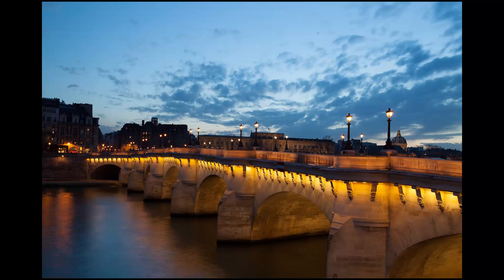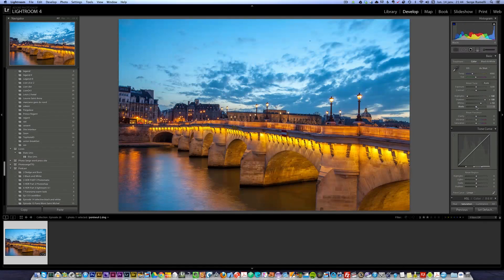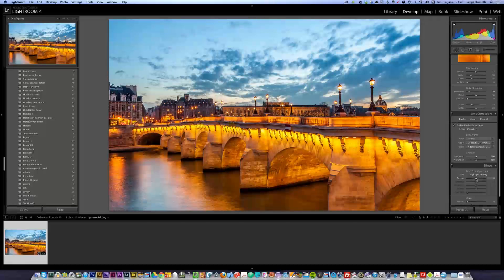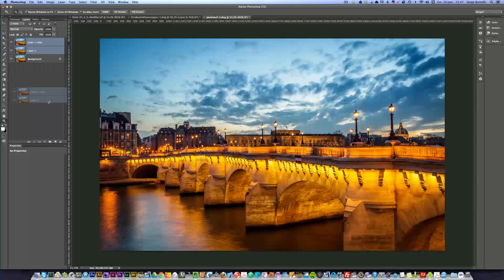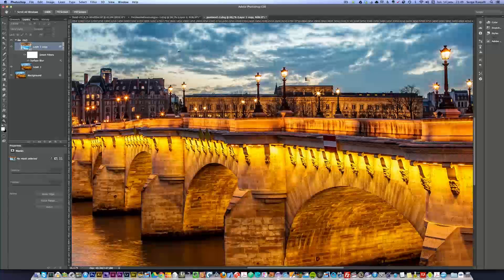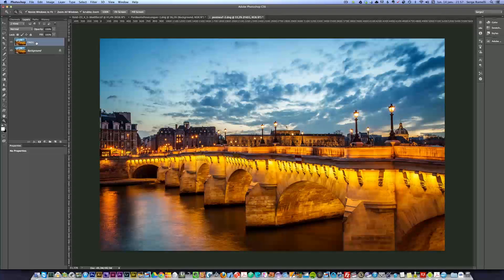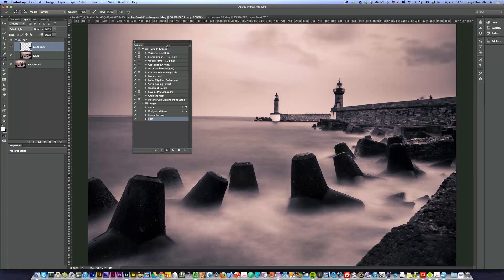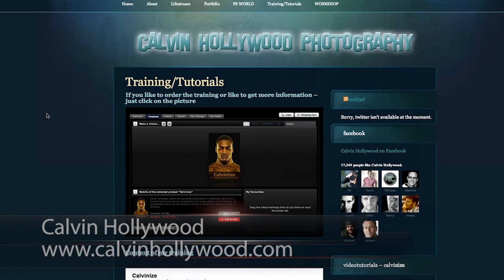Add Amazing Details with Photoshop & Lightroom - PLP #26 by Serge Ramelli